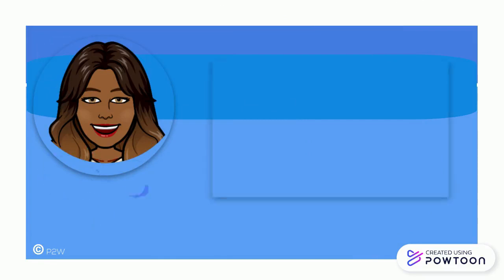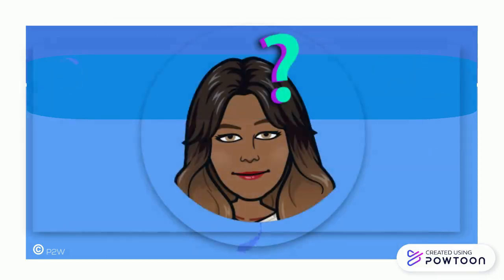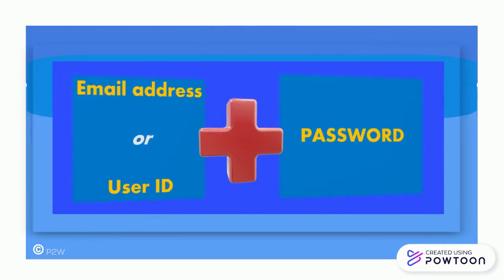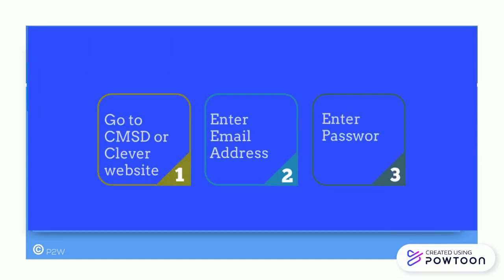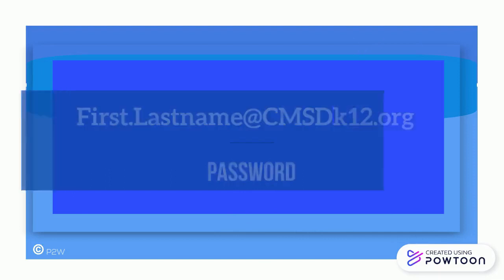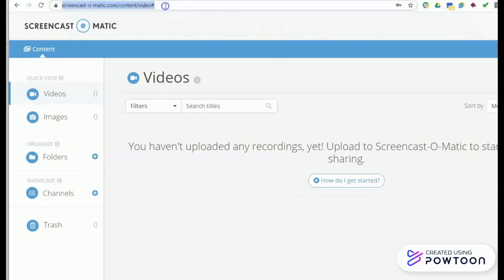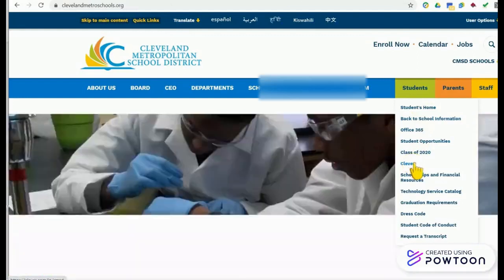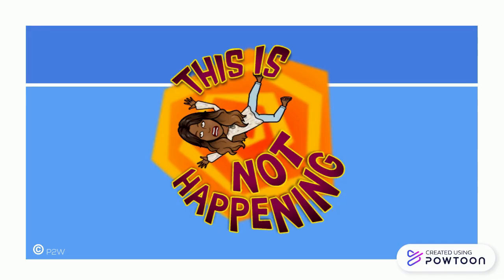CMSD Project ACT- Logging In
How to log into the computer and programs--
In this video we will:
1.  Tell you the info you will need to log in.
2.  Show you where to login.
3.  Explain the different ways to log in.
4.  Provide the step-by-step process to log into your learning programs.